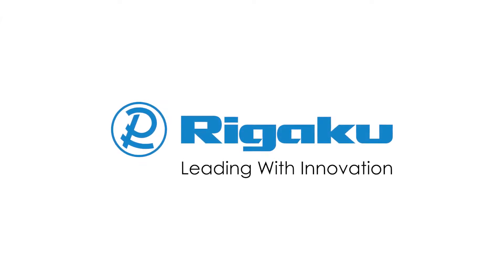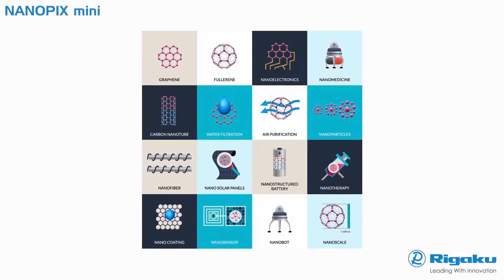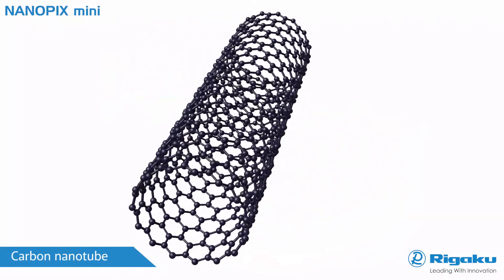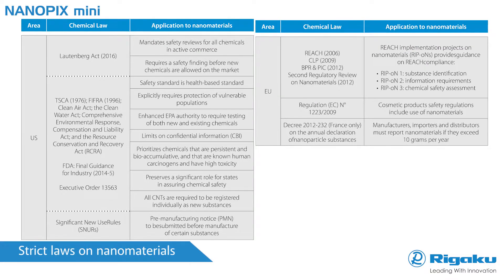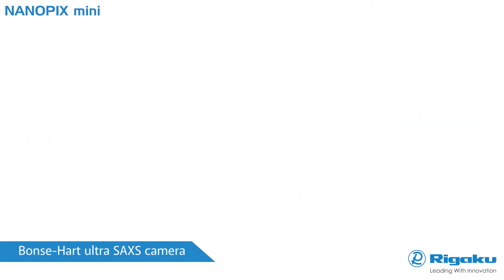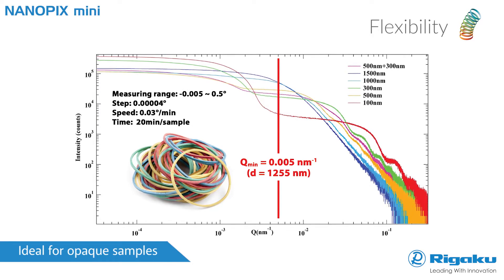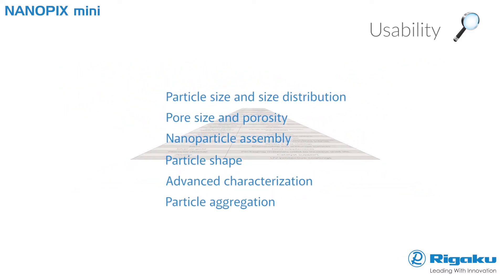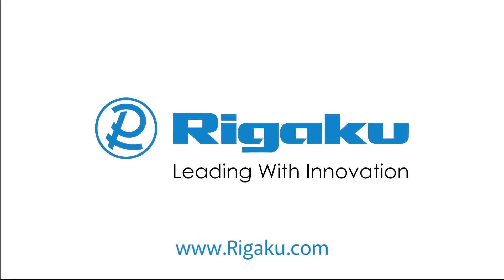Rigaku NANOPIX mini Benchtop small angle X-ray scattering (SAXS) instrument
Rigaku NANOPIX mini is the world’s first benchtop small angle X-ray scattering (SAXS) system that is engineered to deliver automatic nanoparticle size distribution analysis for both quality control (QC) and research and development (R&D) applications. Nanoparticle size, size distribution, and particle shape are the key pieces of information obtained from SAXS. Samples may range from solutions, suspensions or slurries to solid plastics, rubbers or polymers.